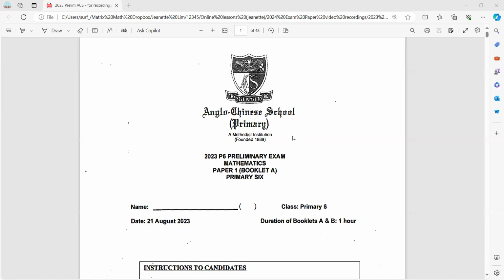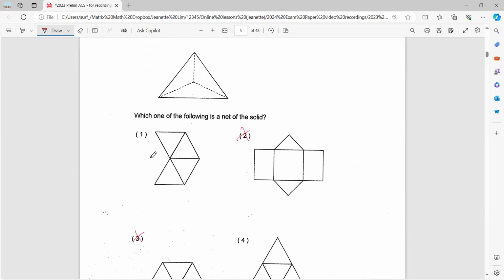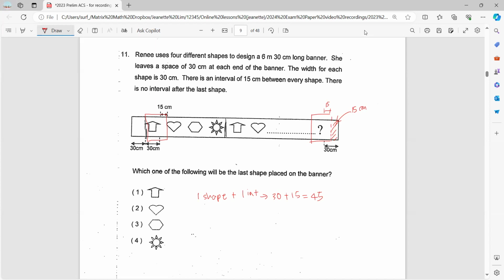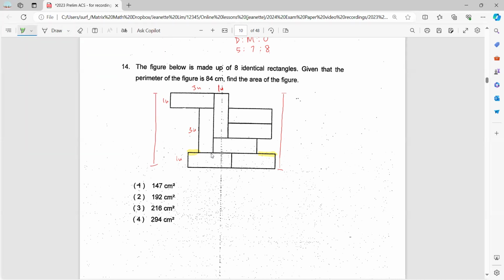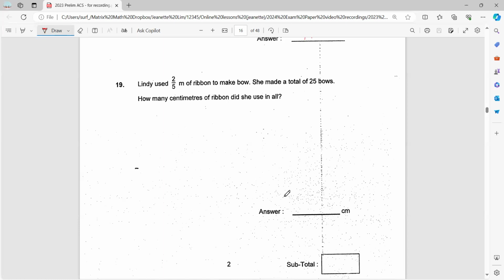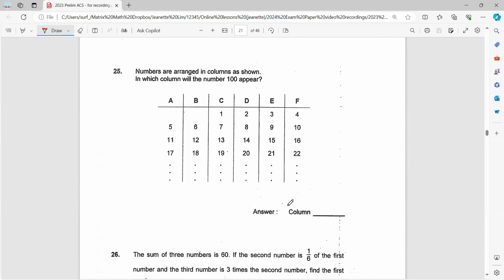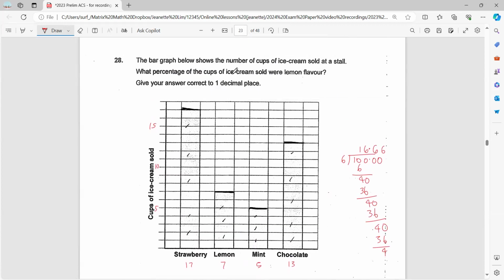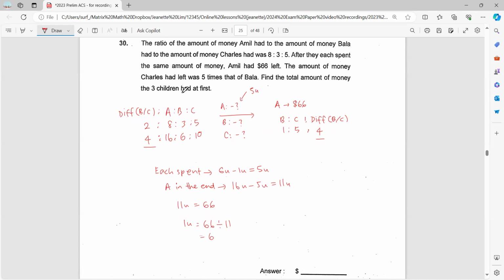Primary 6 ACSP Prelim Paper 1 2023 Exam Paper Video Solutions